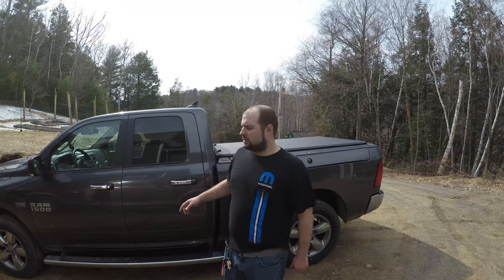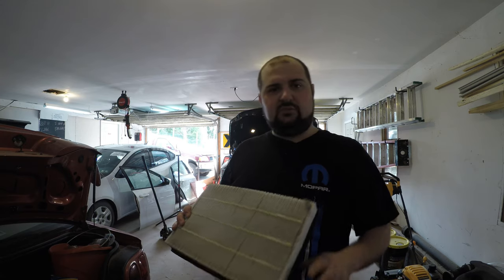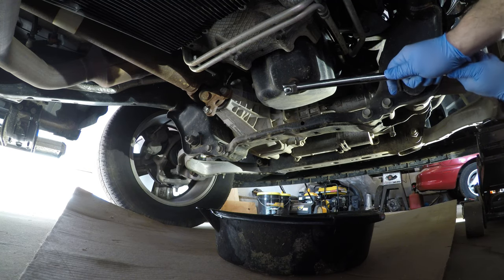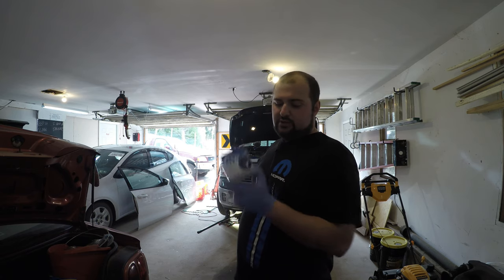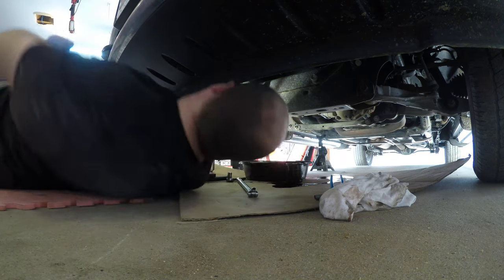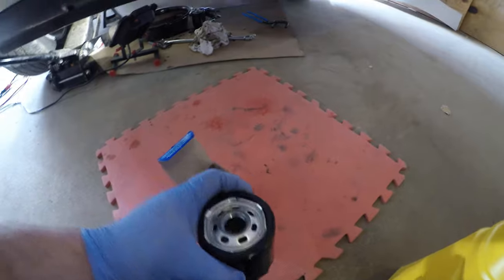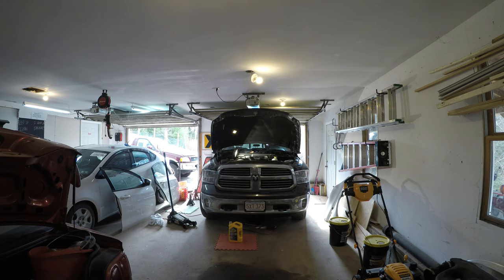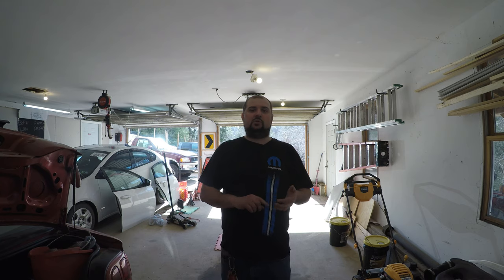2017 Ram 1500 Oil and Filter Change - 5.7l Hemi | How To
In this how to video we cover how to change your oil and filter in your 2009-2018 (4th Gen) Dodge Ram 1500 5.7l Hemi. These procedures are similar on all 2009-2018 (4th Gen) Dodge Ram 1500 pickups. We use Pennzoil Full Synthetic 5w-20, a Mopar MO-339 Oil Filter and a Fram CA9401 Engine Air Filter. We also go over the procedure to reset your oil life indicator on your 2017 Dodge Ram 1500.

**Note - I know it is just a RAM truck now, however, the search engines see it differently :) *